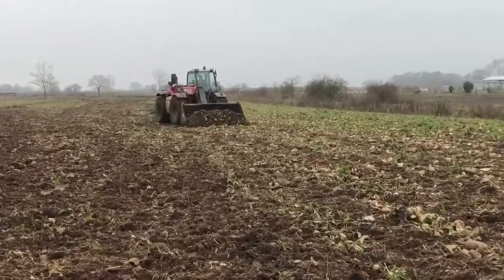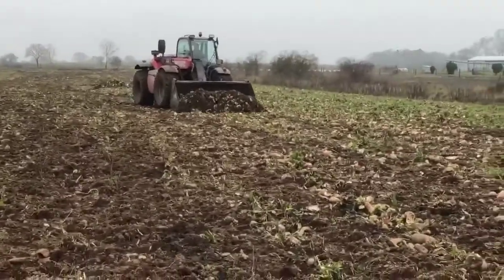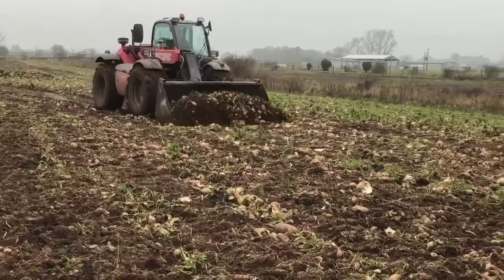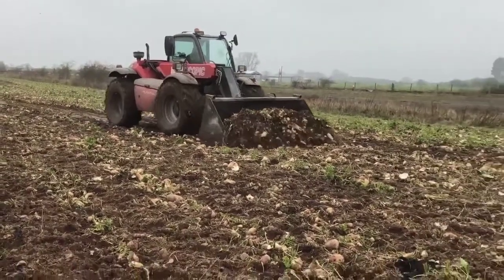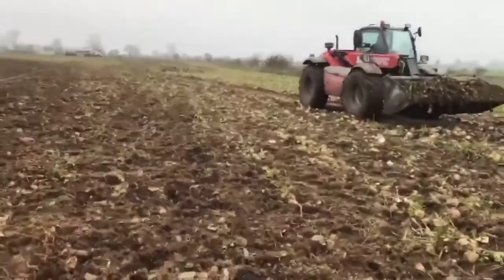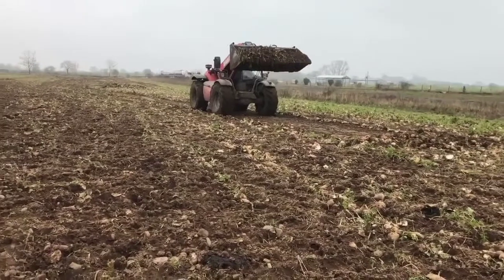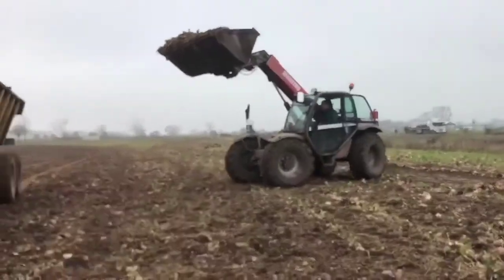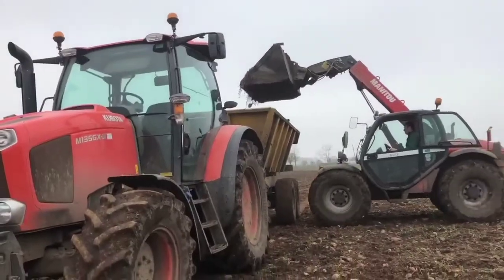Manitou turnip harvester